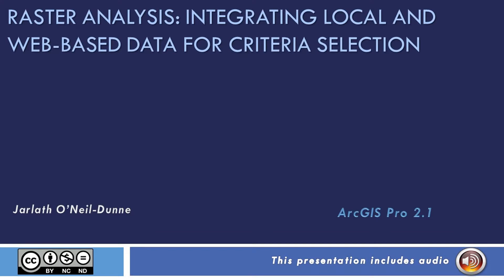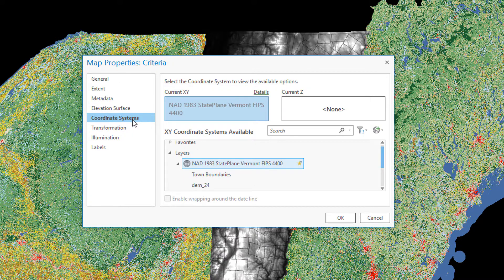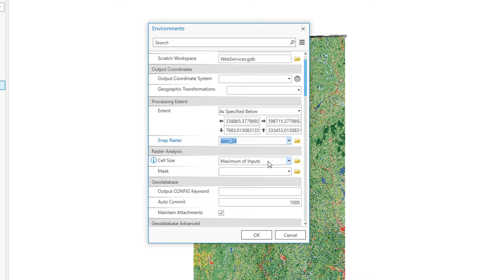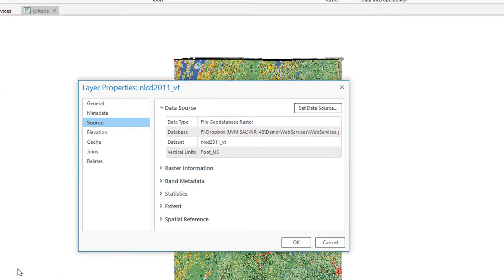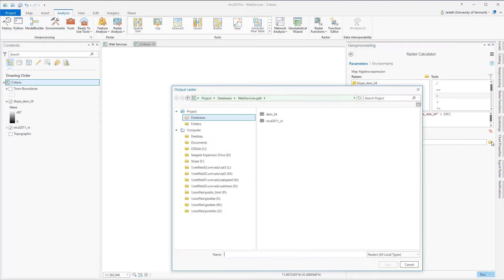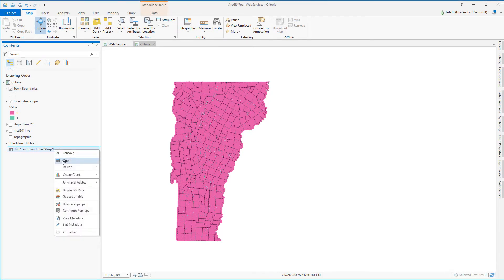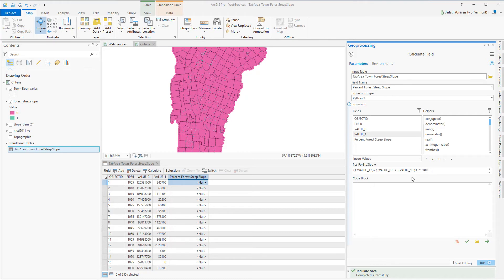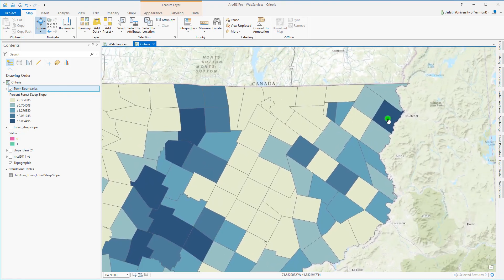Raster Criteria Workflow Example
This video shows you an example workflow in which the percent of forested land cover of steep slopes in Vermont is computed. Techniques employed include raster functions, project, tabulate area, join, and calculate field. Both local data and feature services are used.